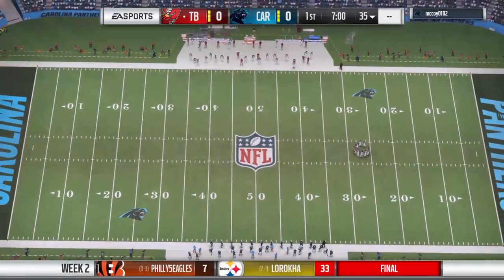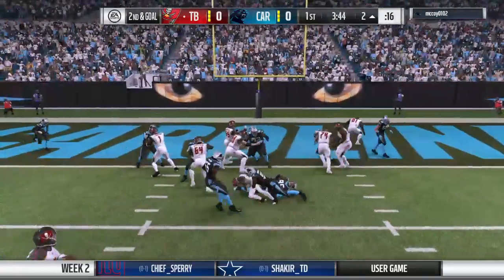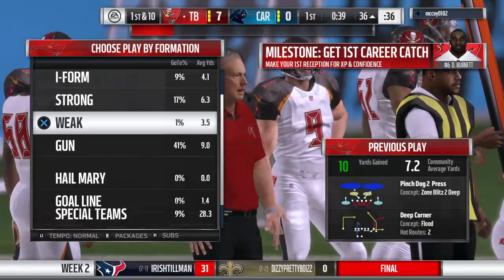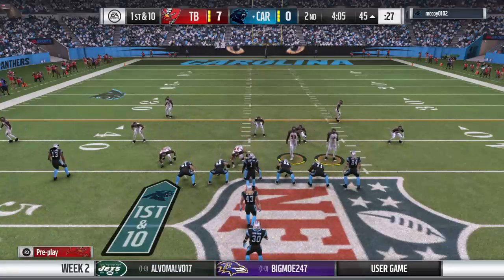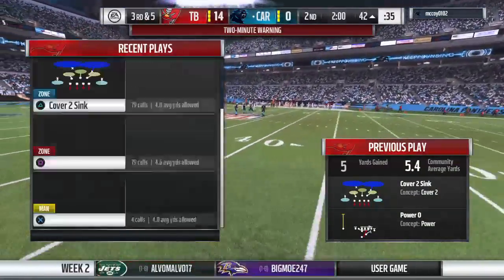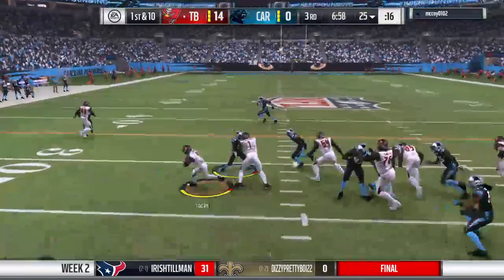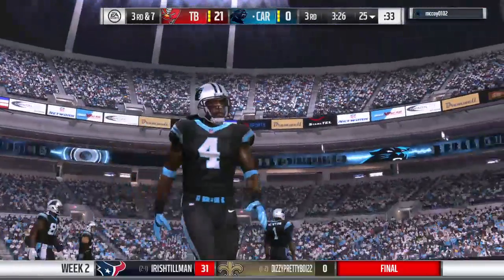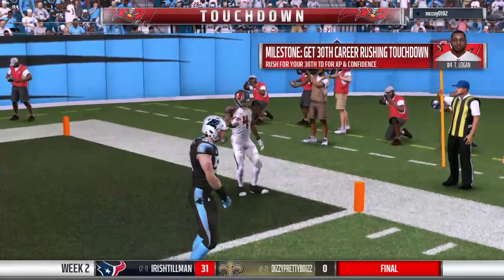miltys420's Live PS4 Broadcast